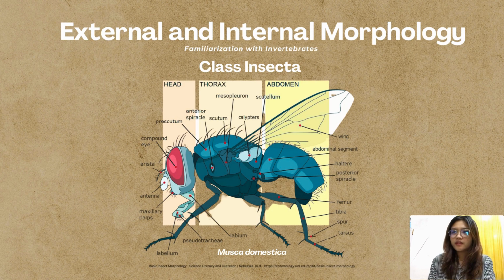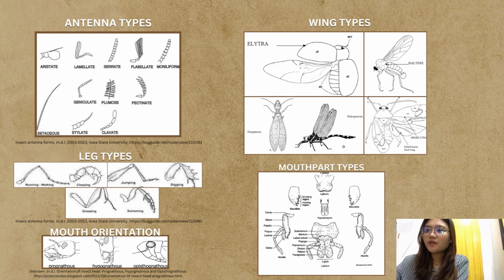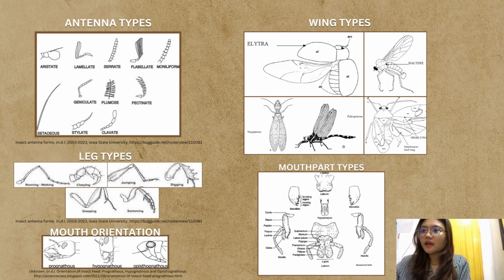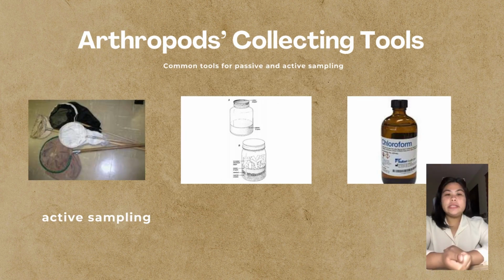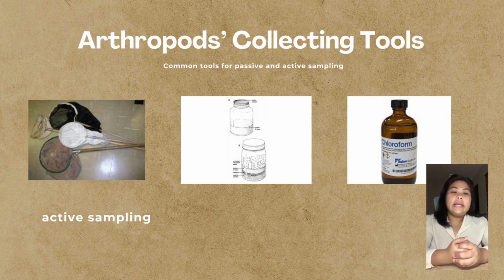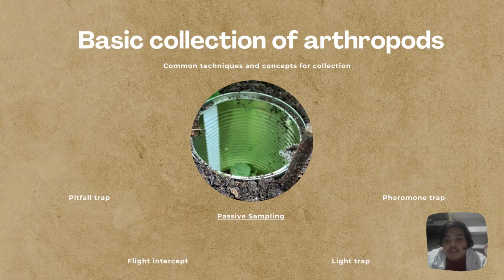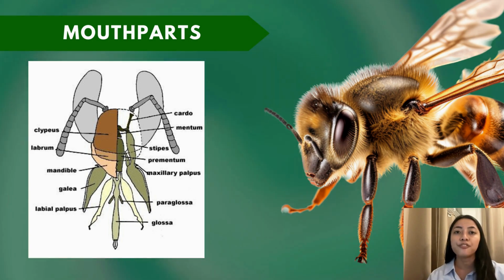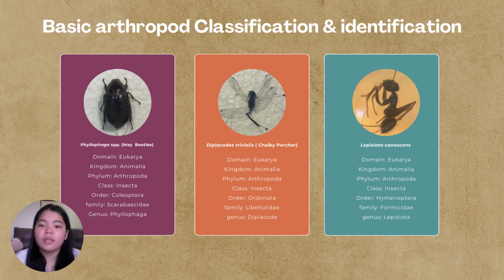Basic Medical Entomology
This is a collection of introductory topics for Medical Entomology